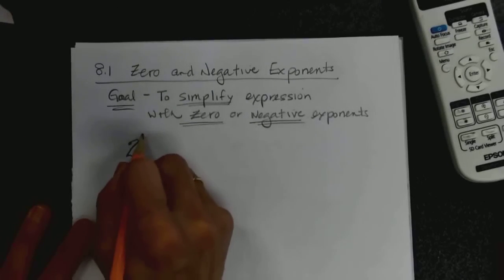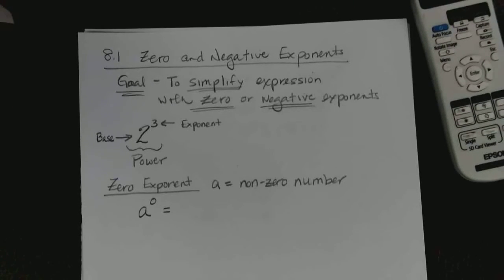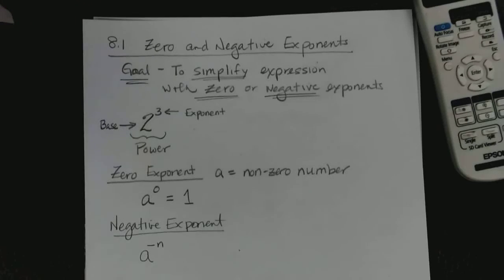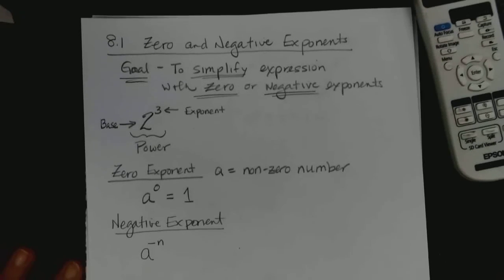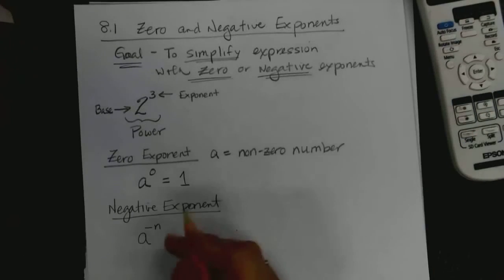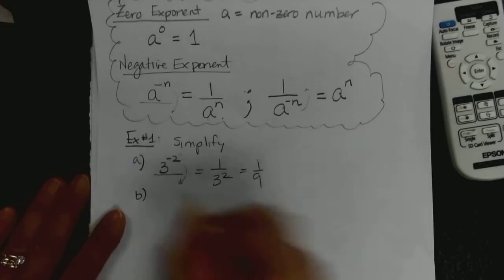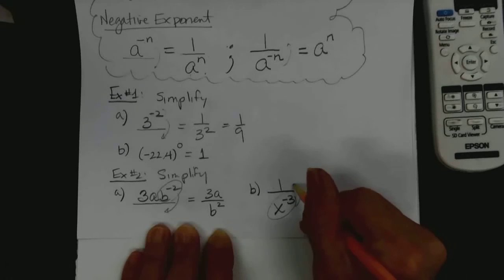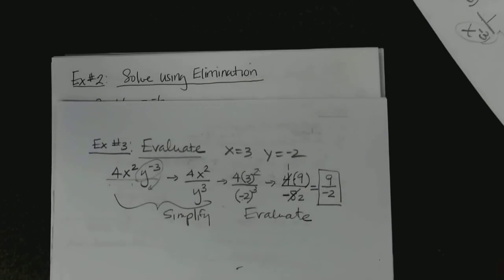8 1 Zero and Negative Exponents